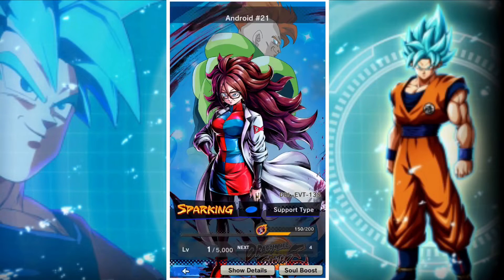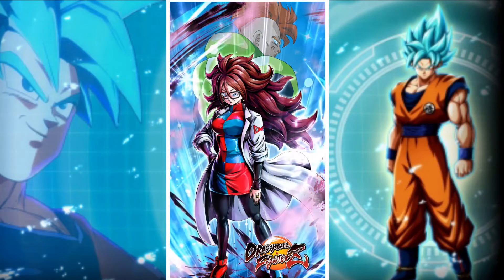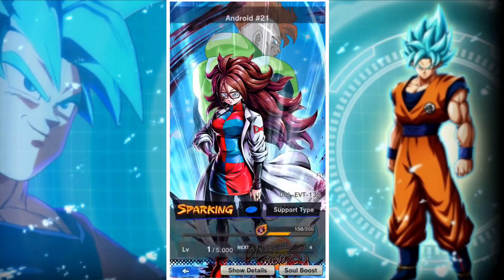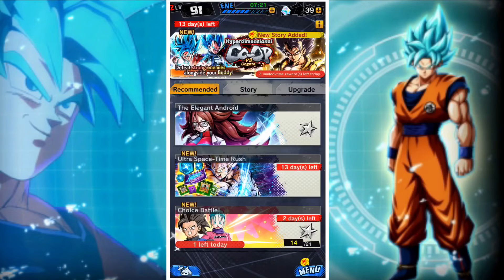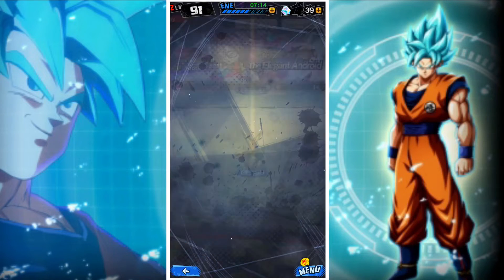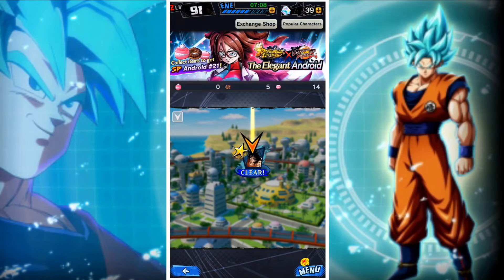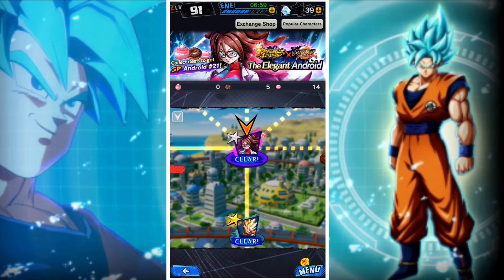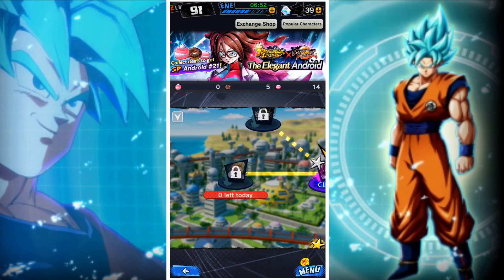Android #21 Is FREE In DRAGON BALL LEGENDS!!! (How To Get For Free)